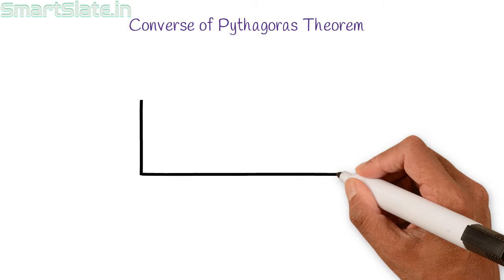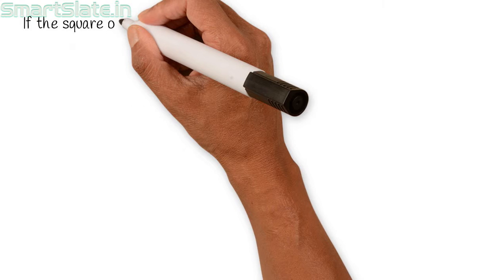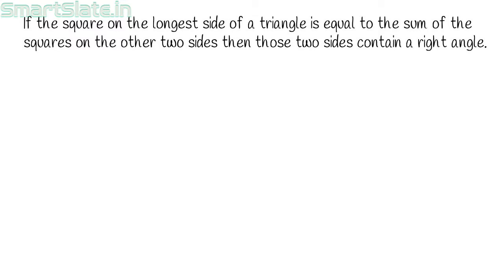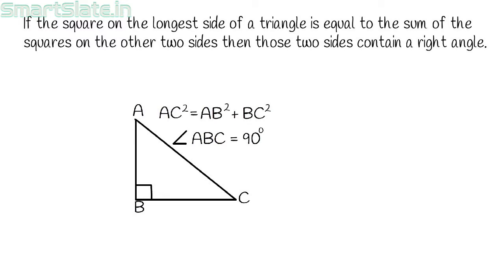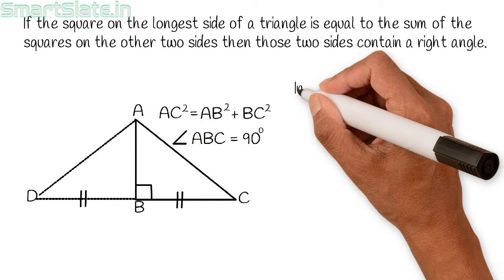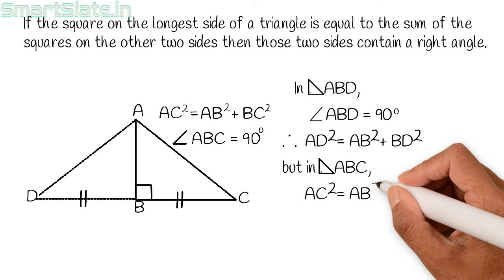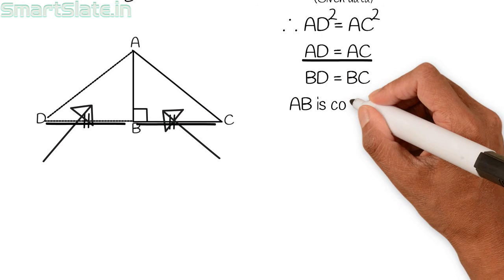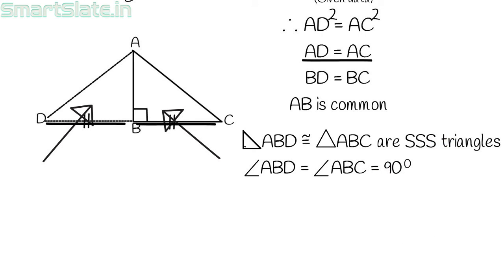Converse of Pythagoras theorem